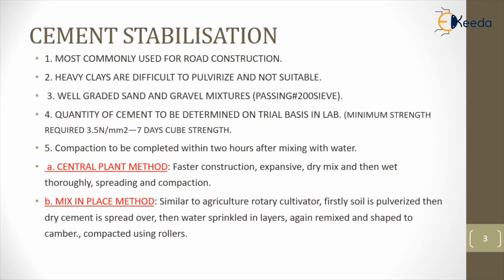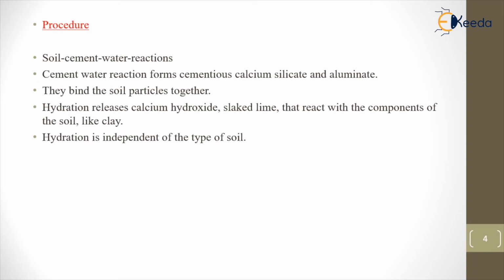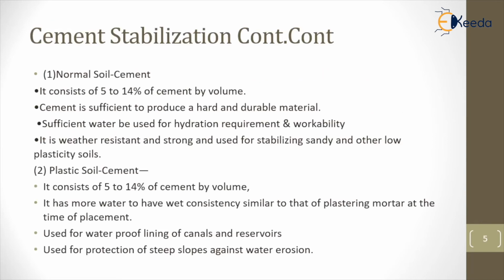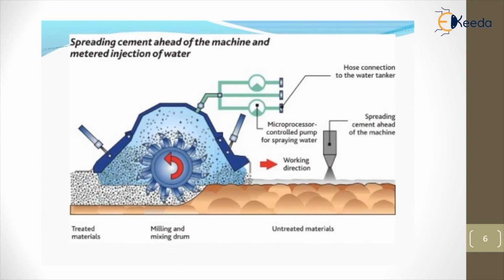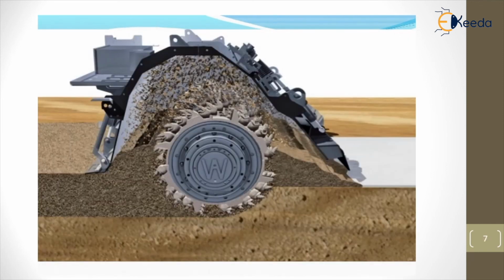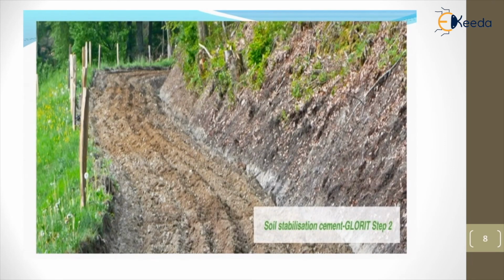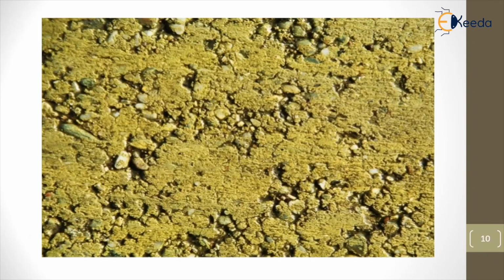Physical Stabilization with Cement